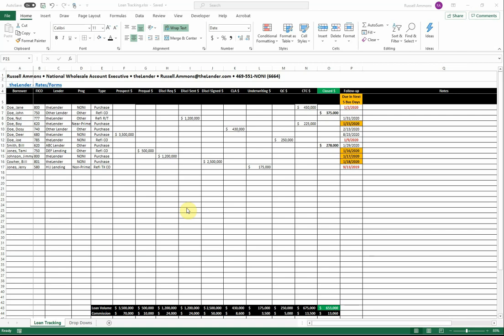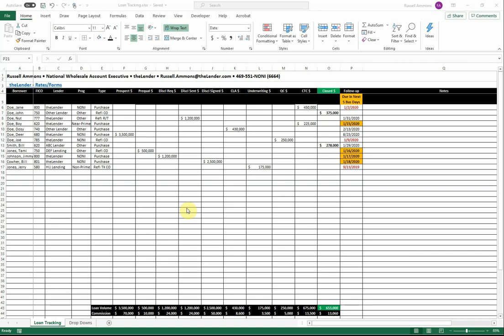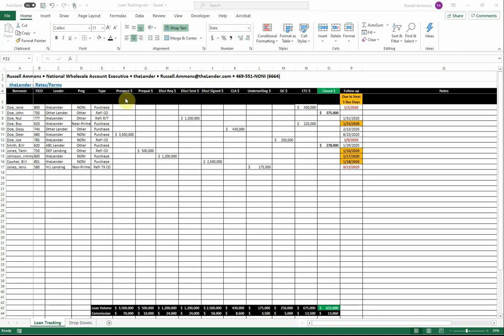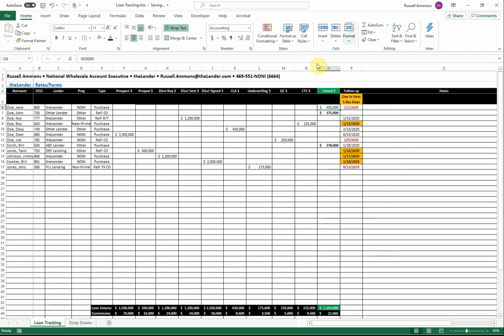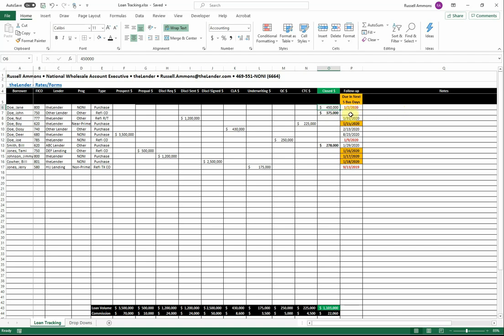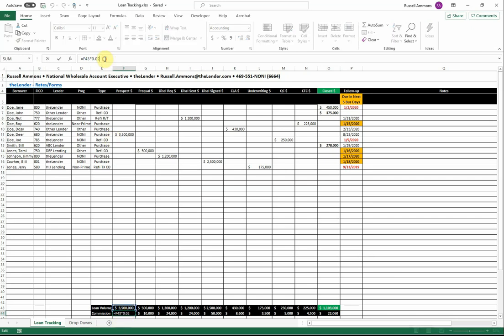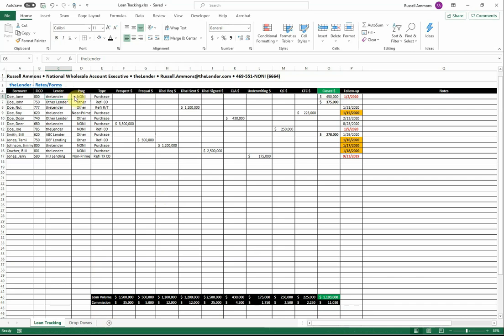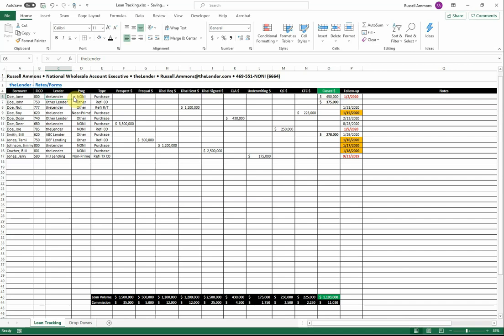FREE Mortgage Pipeline Management Tool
This video is designed to walk you through how to leverage this simple spreadsheet designed to give you one place to view your pipeline, stage each file is in, be reminded of follow-ups, enter notes, and track your loan volume and commission ALL on the same screen.

Please contact Russell Ammons, National Wholesale Account Executive with any questions.